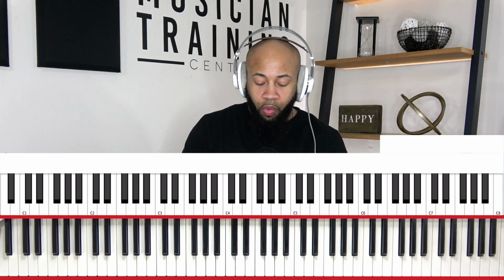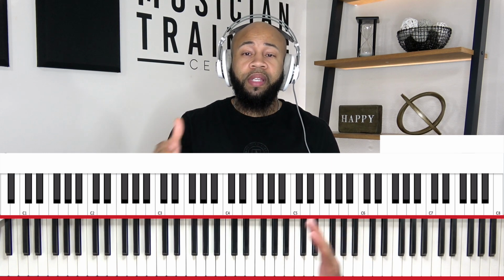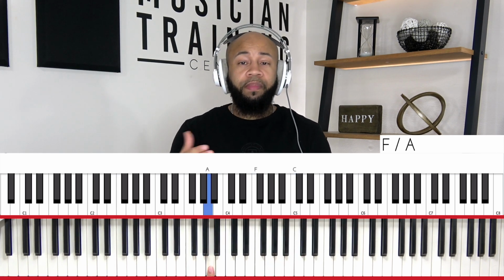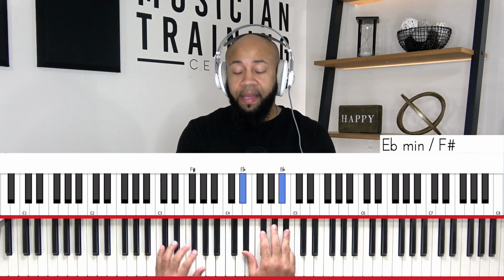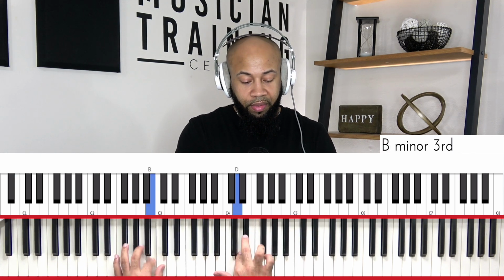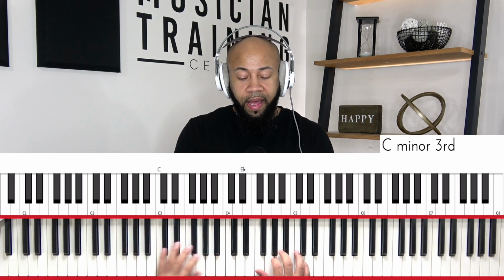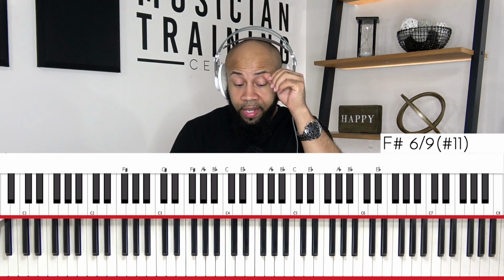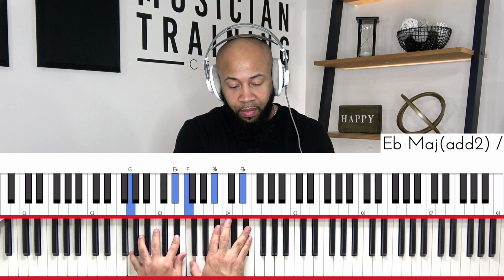Add These Passing Chords Between The 5-1-4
to register

Thousands of students are enrolled at The Musician Training Center and are making a real difference with their playing...If you're serious about taking your playing to the next level, click here to find out more and register to get started